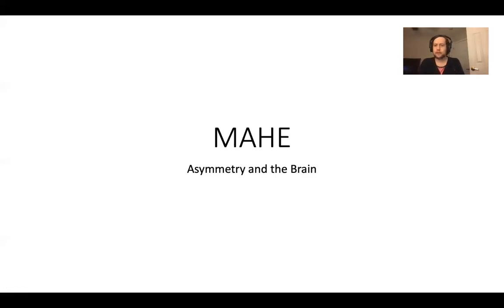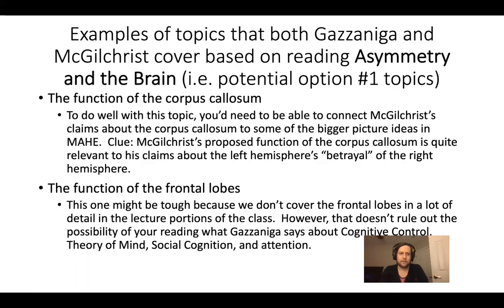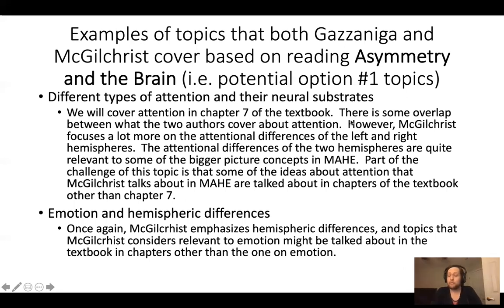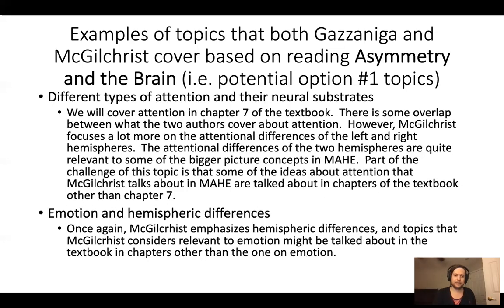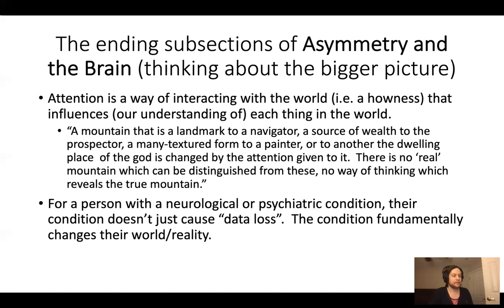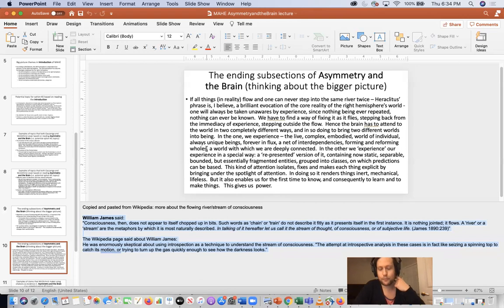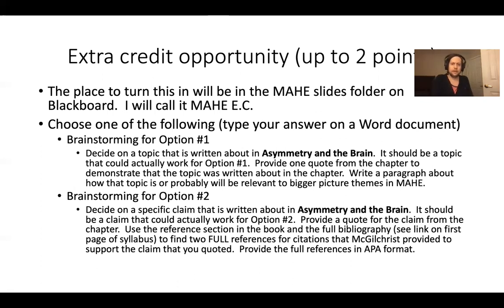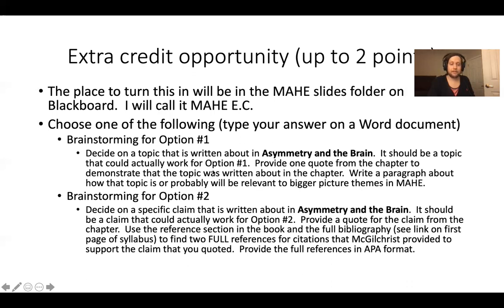MAHE Asymmetry and the Brain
Chapter 1 from Master and his Emissary.  There was one quote which had a typo when I recorded this.  In the quote about how attention influences a mountain, it was supposed to say "...or to another the dwelling place of the gods..."   I omitted the letter 's' at the end of the word 'gods' when I recorded this.